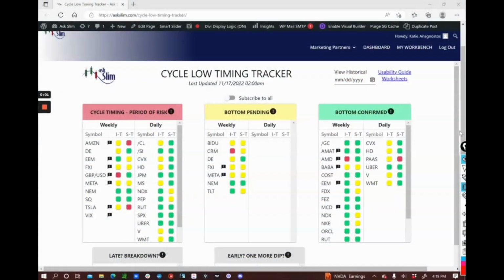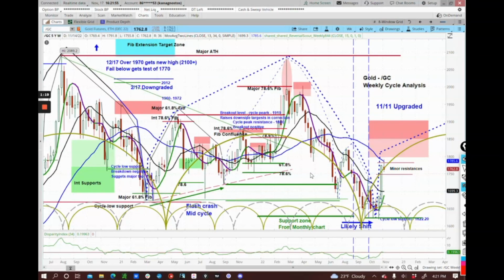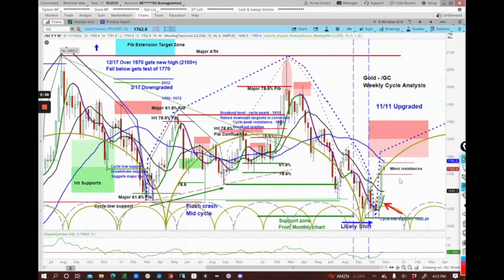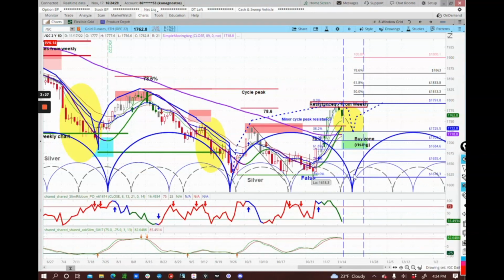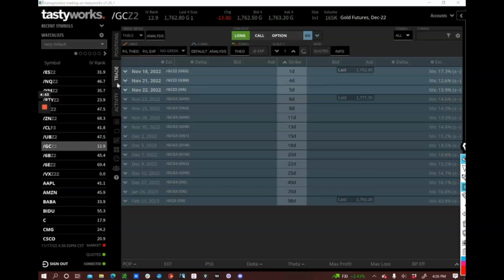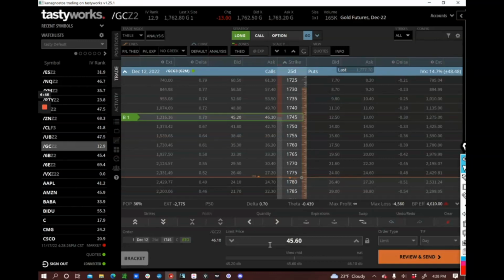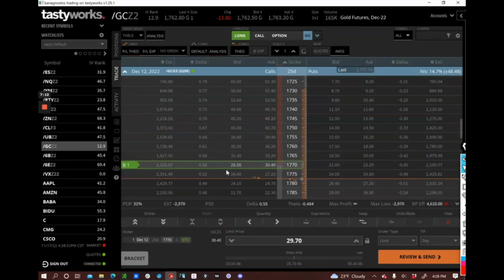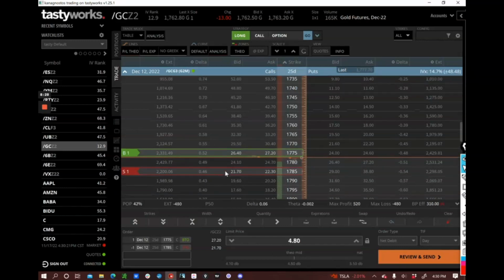Trade Planning with Options: Katie Reviews Positive Analysis in Gold